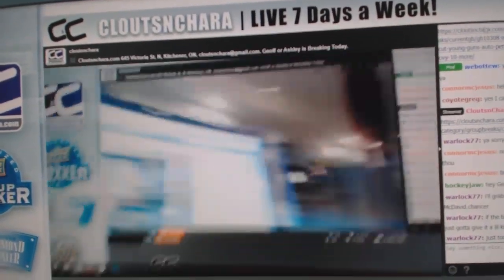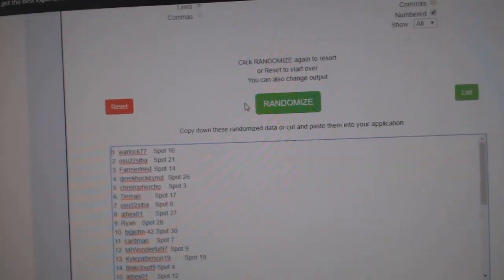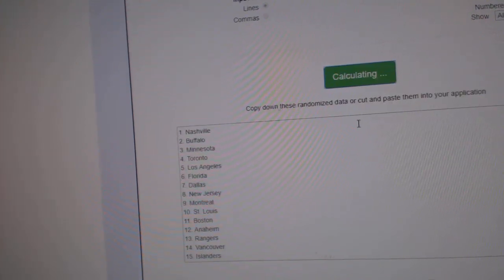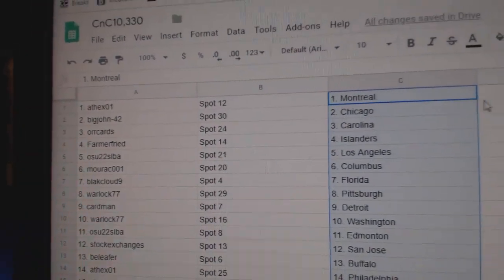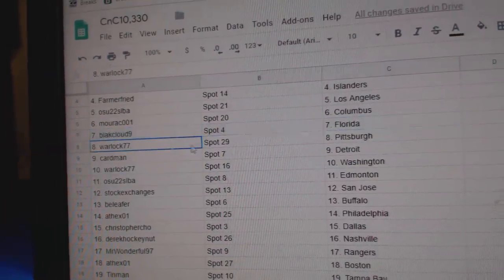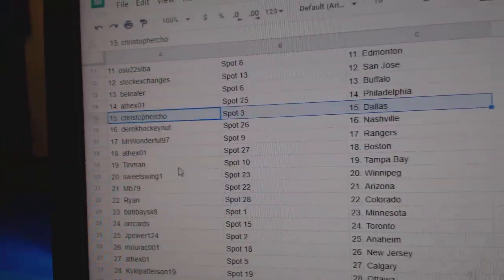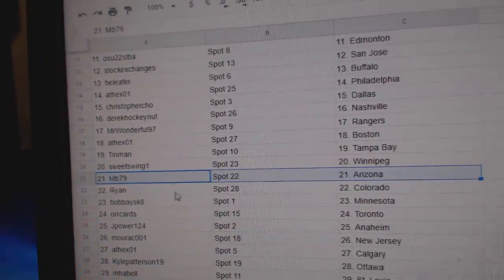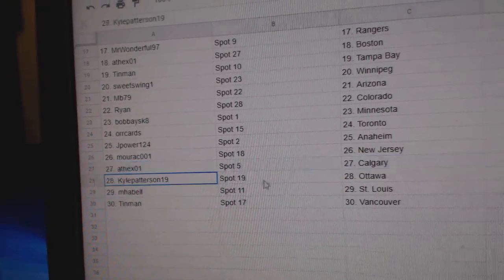Team Randoms - C&C GB #10,330